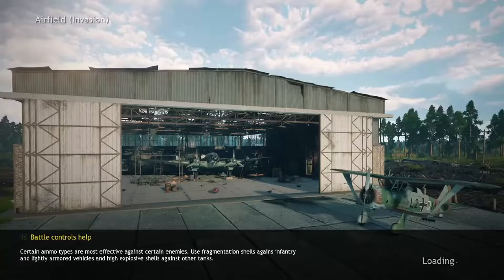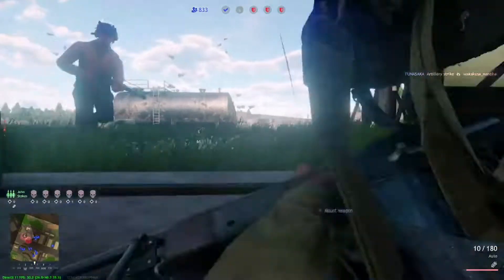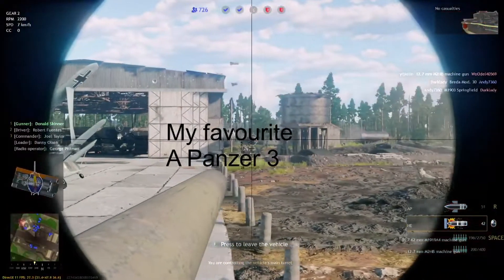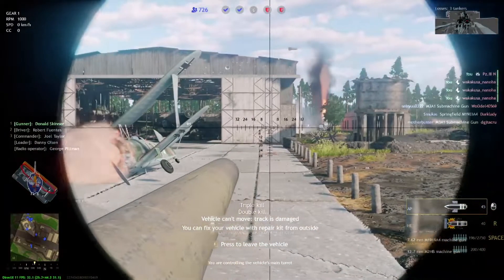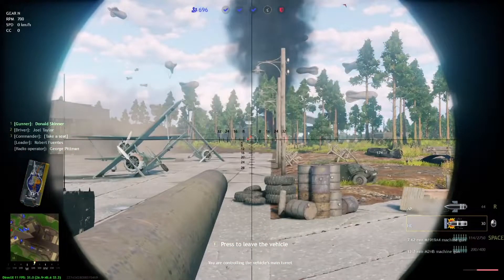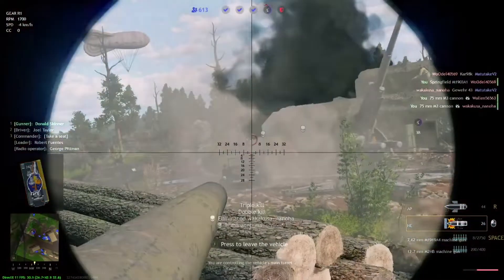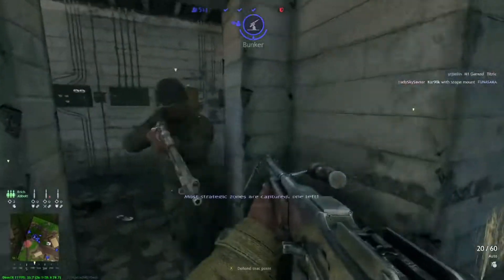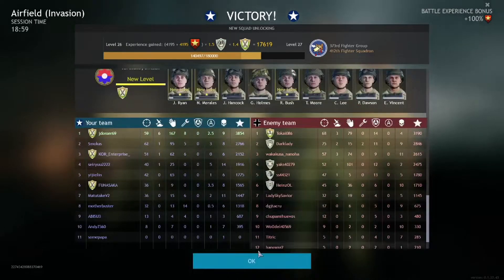Airfield Gameplay - Top of the team + multiple tank kills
A bit of a reupload with a different commentary